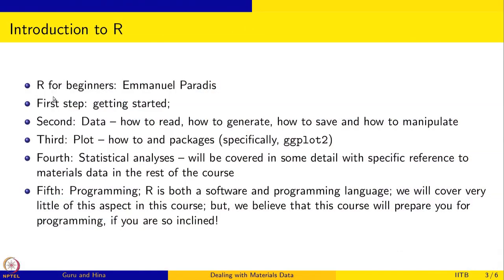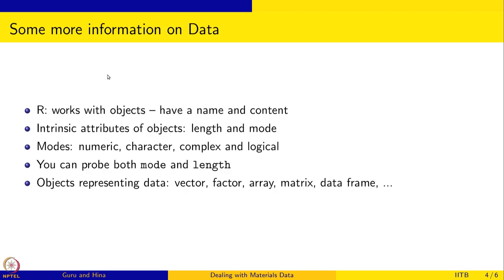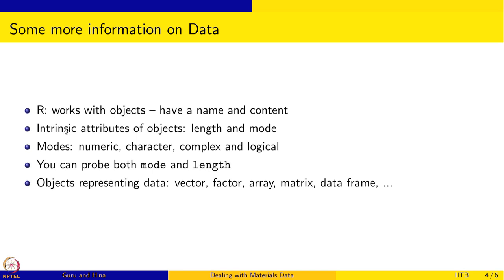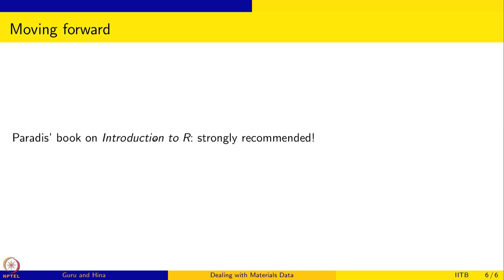Week 2: Lecture 18: Introduction to R: Summary of the module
Lecture 18: Introduction to R: Summary of the module